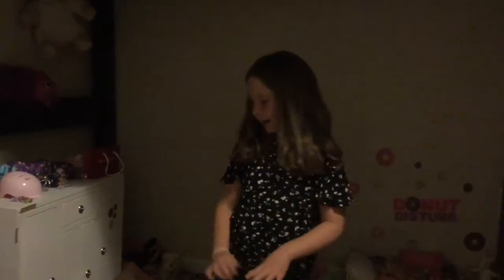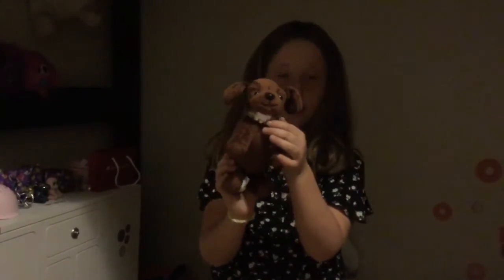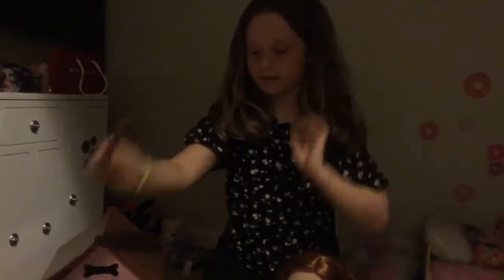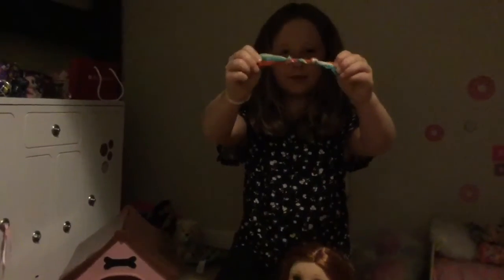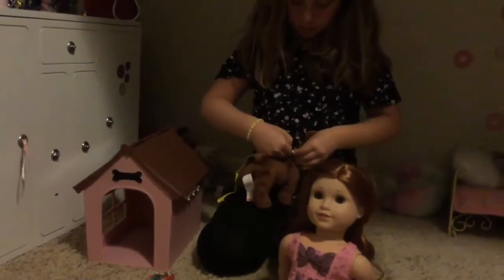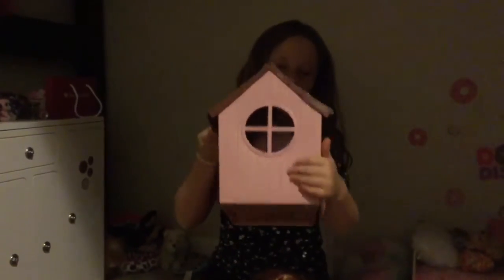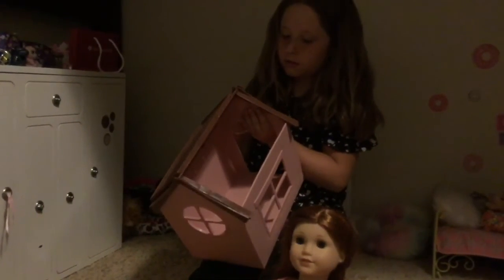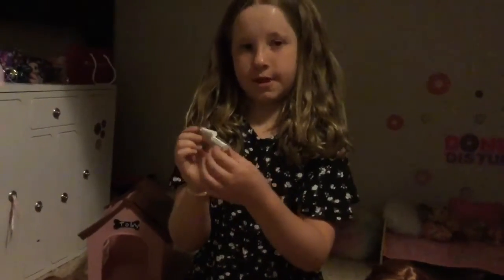Reviewing OG dog house set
Showing you an OG dog house